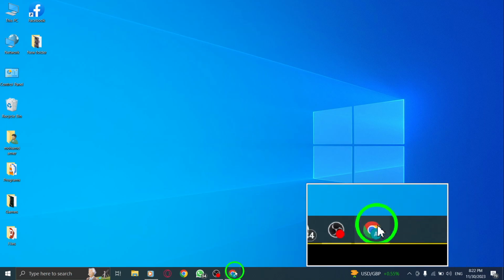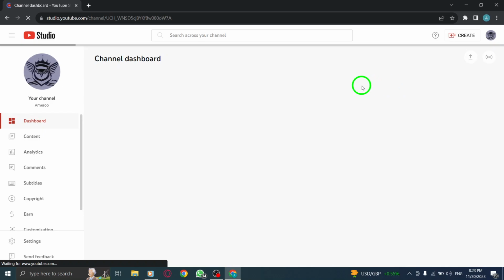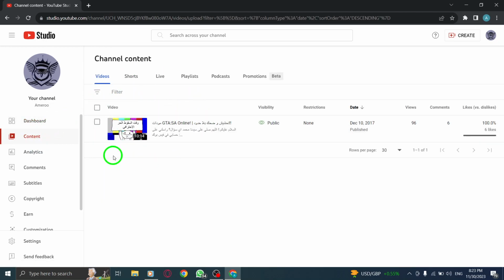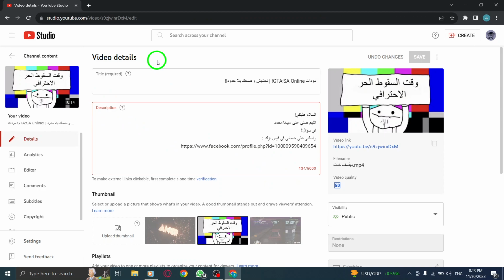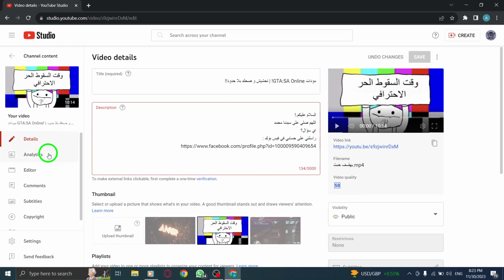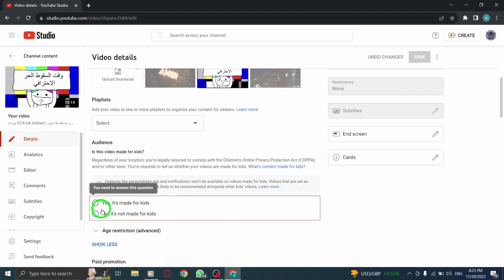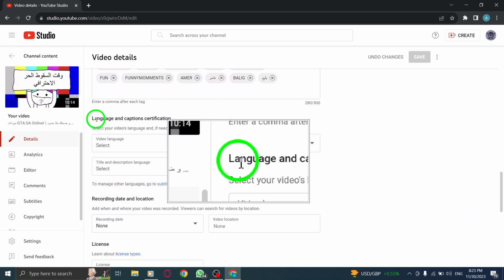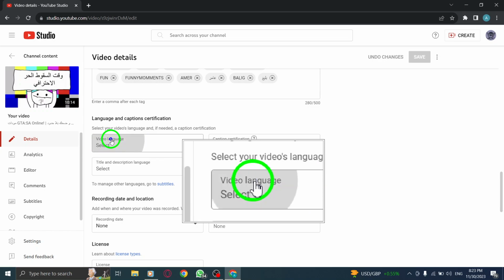How to Select Your Video Language in YouTube on PC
Learn how to select your video language in YouTube on your PC with this step-by-step tutorial. Enhance your viewers' experience and reach a wider audience. Follow these simple steps:

Step 1: Open YouTube Studio
Learn how to access YouTube Studio, the powerful platform for managing your YouTube channel and videos.

Step 2: Click on Content
Once you're in YouTube Studio, navigate to the "Content" tab on the left-hand side menu. This will give you access to all the videos you have uploaded.

Step 3: Select a video you want
Scroll through your video list and choose the specific video for which you want to change the language. This step allows you to focus on a specific video.

Step 4: Click on Details
Locate the "Details" tab on the right side of the screen. By clicking on it, you'll be able to access and modify various settings for the selected video.

Step 5: Click on Show more
To reveal additional options, click on the "Show more" button under the video details. This will expand the settings menu, giving you more control over your video's settings.

Step 6: Under Language and captions certification, click on Video language
Scroll down until you reach the "Language and captions certification" section. Within this section, you'll find the option to specify your desired video language. Click on it to proceed with selecting your preferred language.

By following these steps, you can easily customize your video language in YouTube on PC. Enhance your reach and engage with a broader audience.